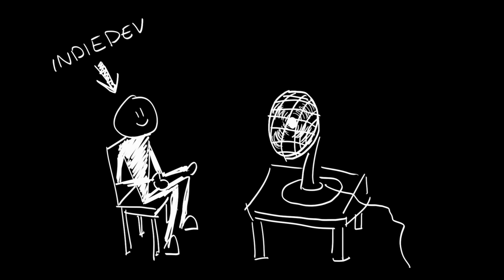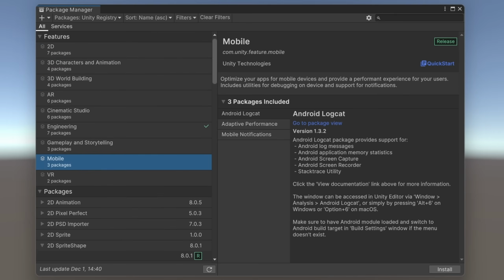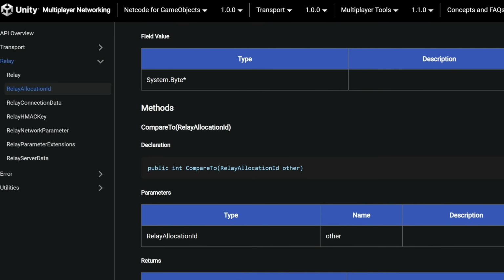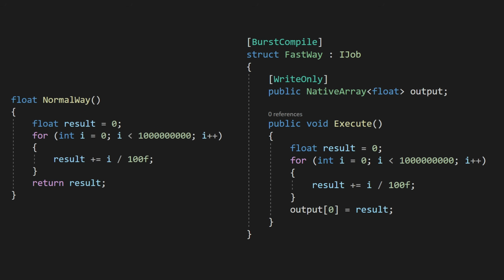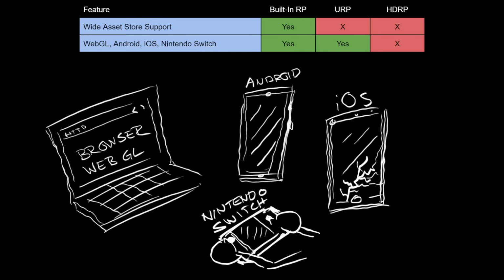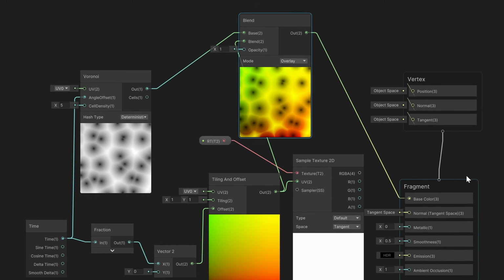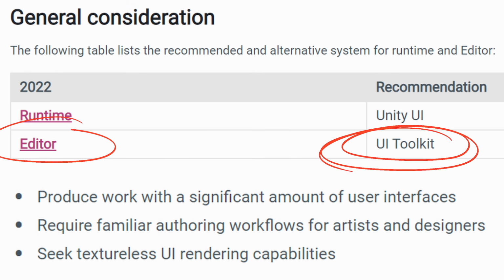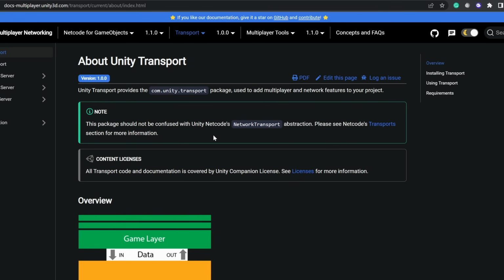UNITY does WHAT NOW?? The State of Unity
I am looking at UNITY and, what has happened over the last few years - where are we now - and how can YOU move forward? After watching this video, you will know if you should bother with DOTS (the Data Oriented Technology Stack) including ECS (Entity Component System), Burst Compiler, Job Systems and you will know WHICH RENDER PIPELINE to choose for your next game. You will also know which UI you should use (yes, there are 3 of them now) and what the current status is with Unity networking.

It can all be a bit confusing, but I will try my best to help you understand where we are at and how we can make use (or not make use) of the new technology.  Let's get started!!

Additional info:
I've been modeling in Blender since about 2015 but more recently in the past couple of years. I've been making games and assets in Unity since 2011 and I'm currently working on a multiplayer RTS game called Line War that we released in 2022.

I use a Sony FX3 Camera, a Strix ROG Scar 17 3080TI laptop and not much more these days =)